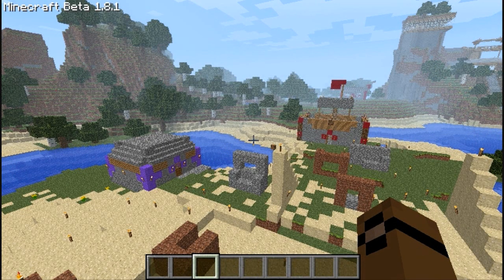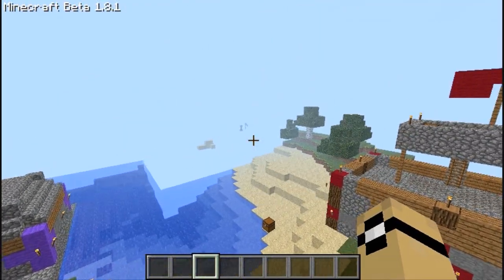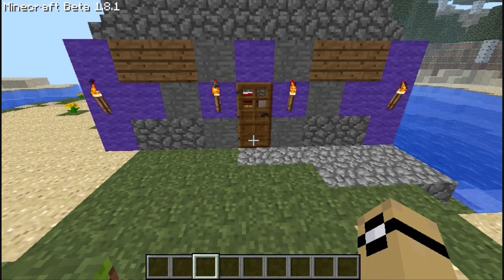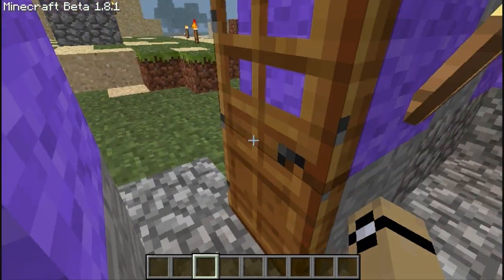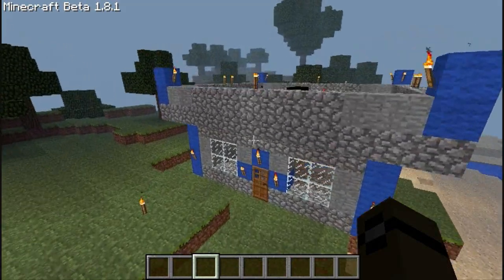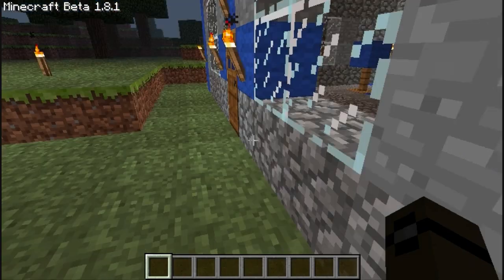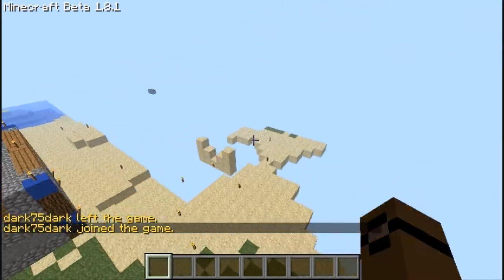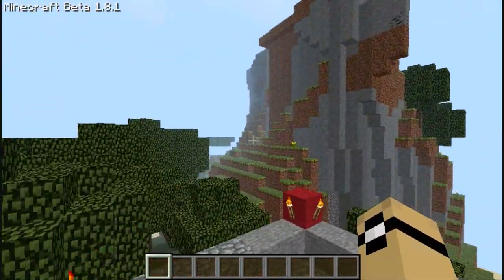Minecraft: Completed Paintball Course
screw the description